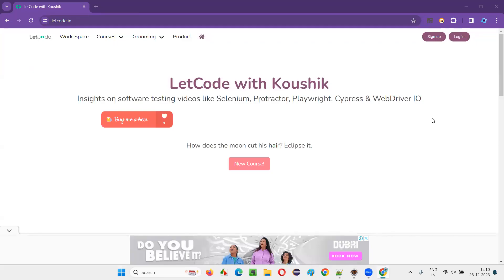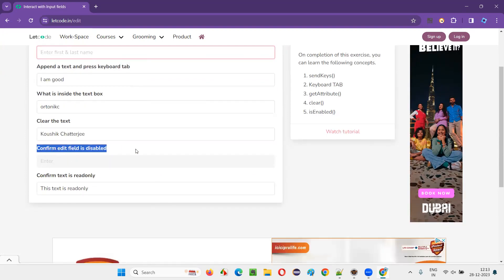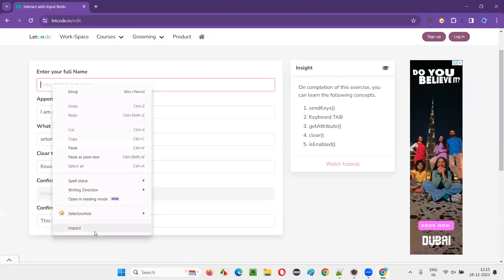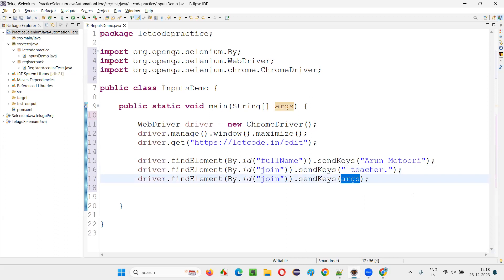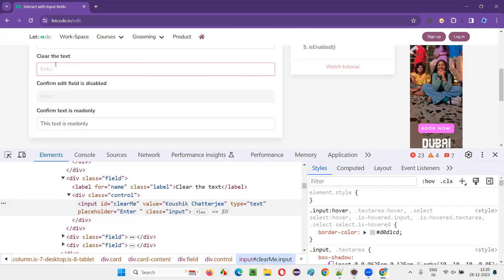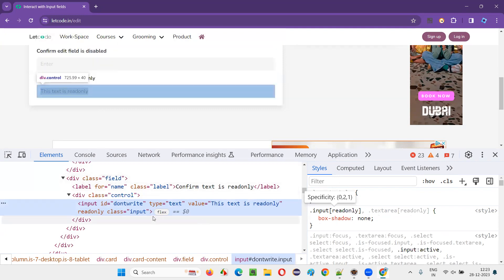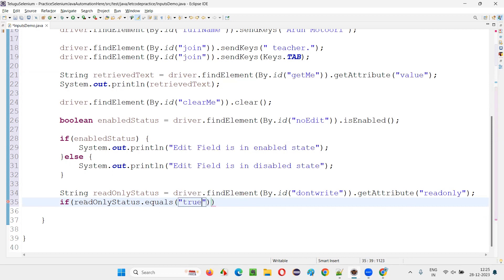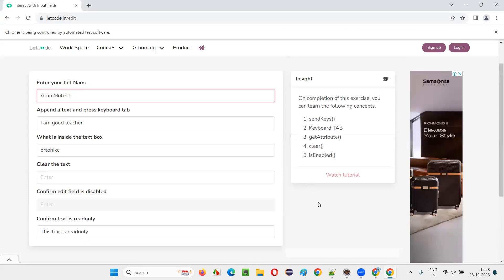Selenium Java Automation - Practical Demonstration series on different websites - Part 4